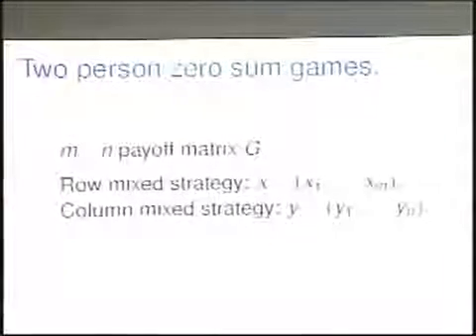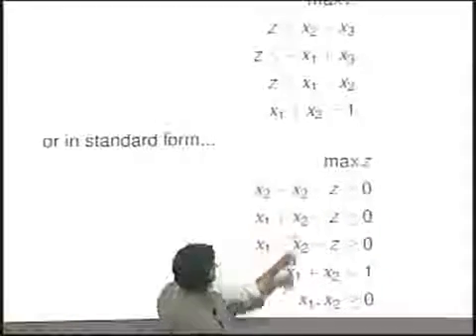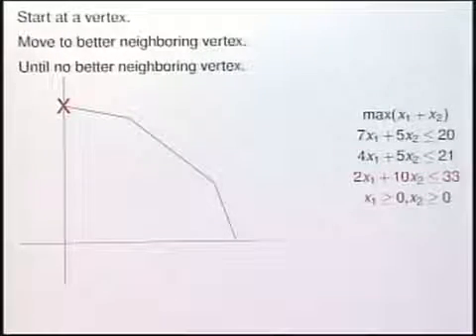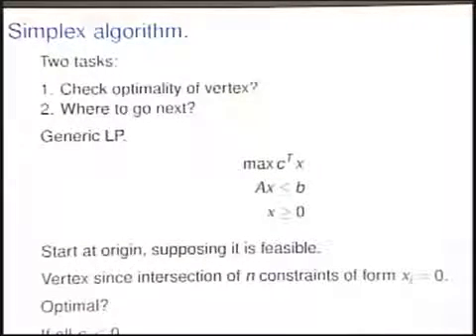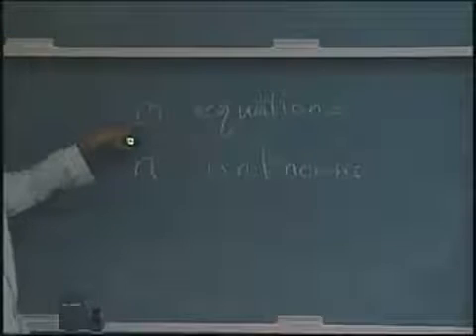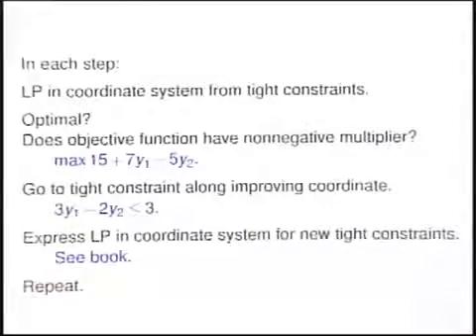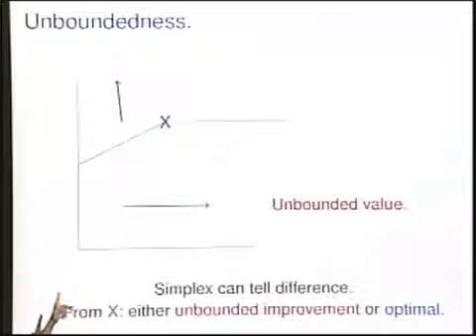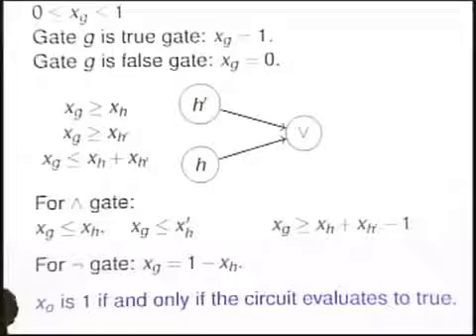Computer Science 170 (2012) Lecture 20